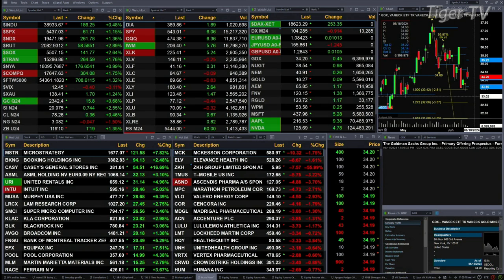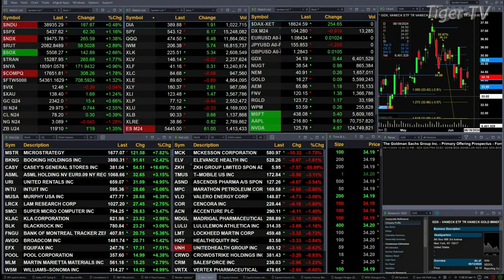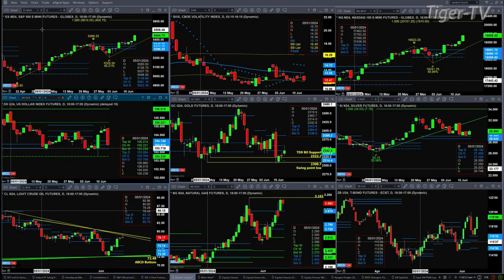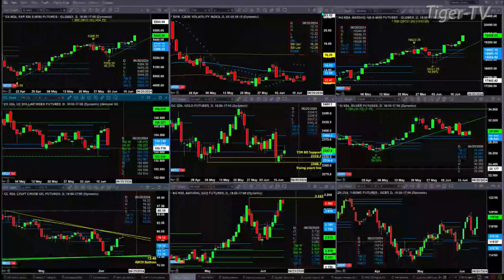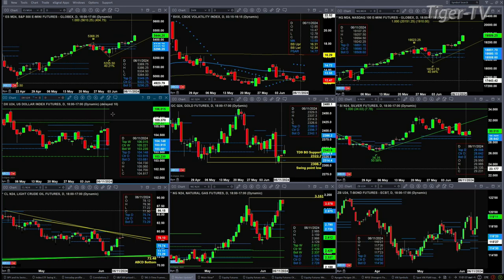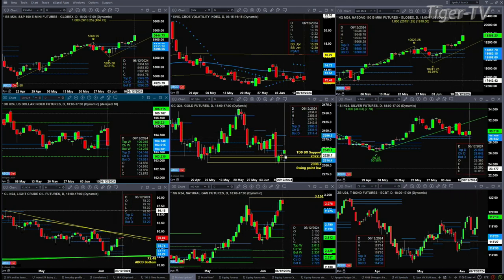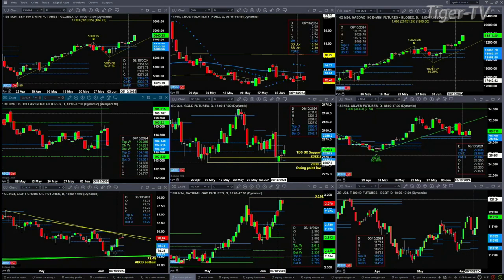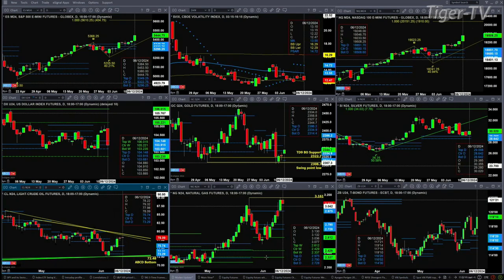June 12th 11AM ET Market Update on TFNN - 2024